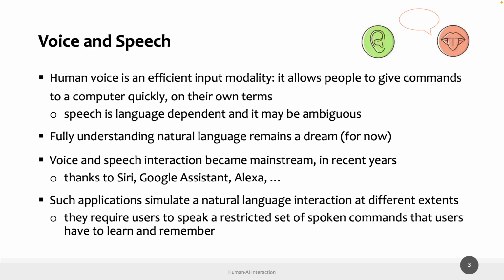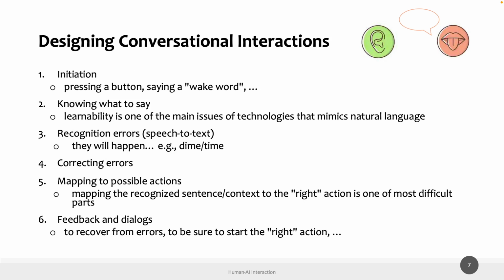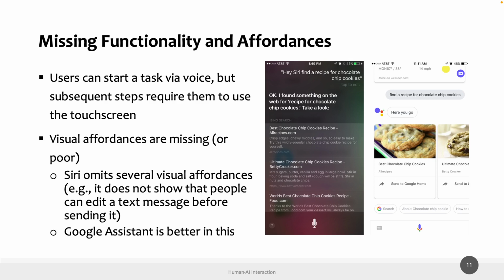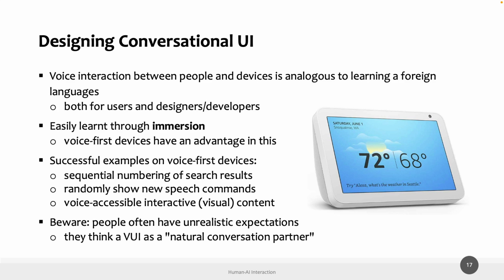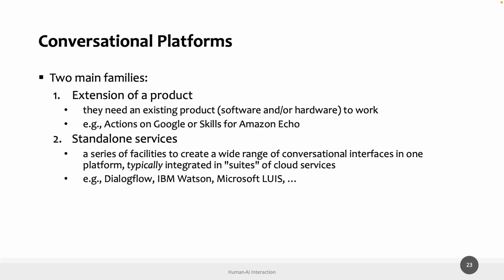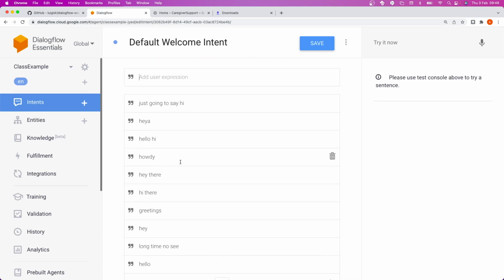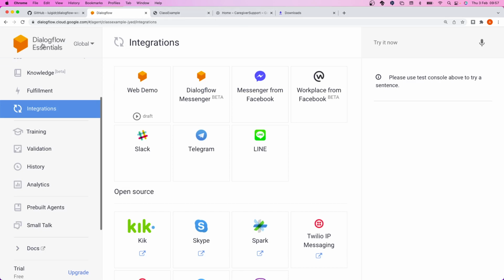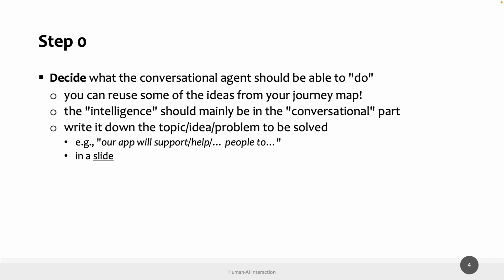HAII2022-L07: Conversational Agents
Lecture 07, date 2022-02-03: Conversational Agents.

Course: Human-AI Interaction Interaction, Politecnico di Torino, year 2022